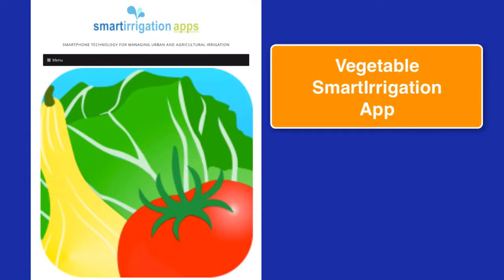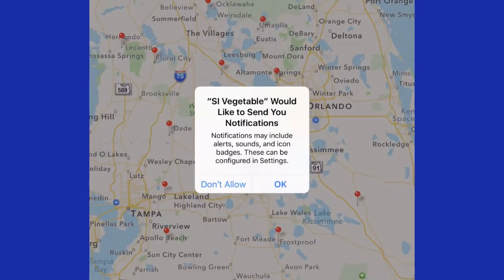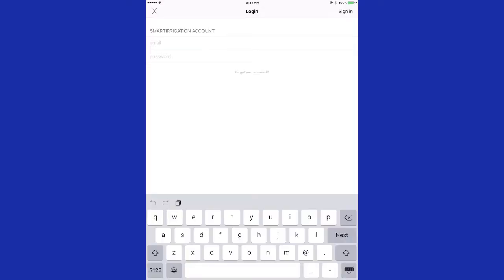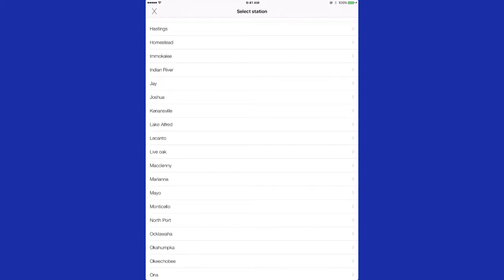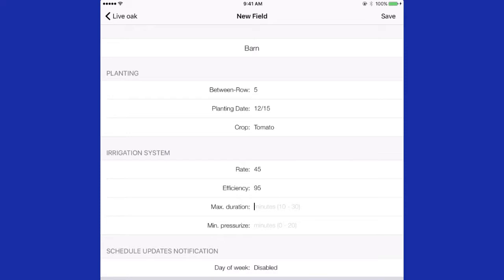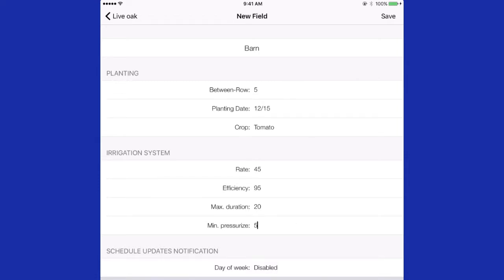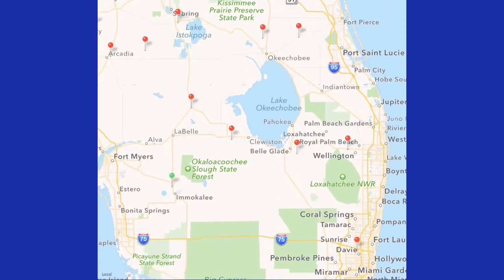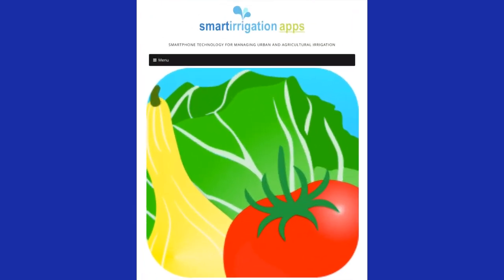SmartIrrigation Vegetable App